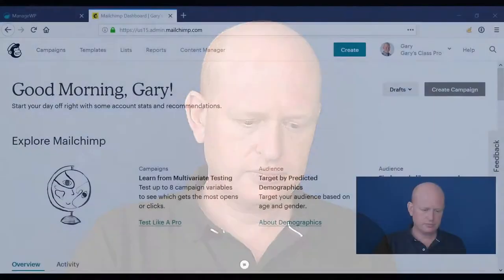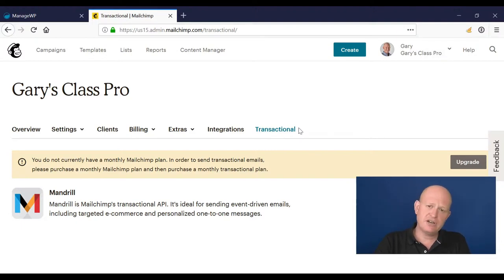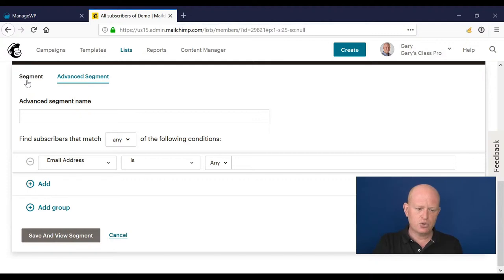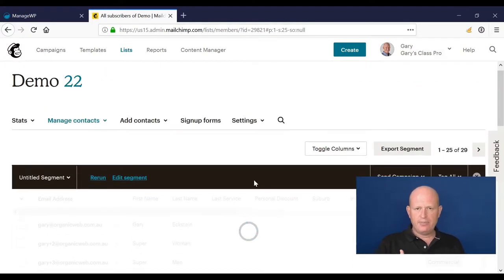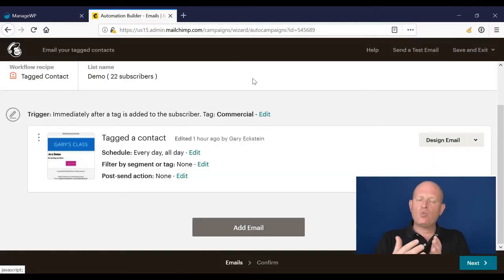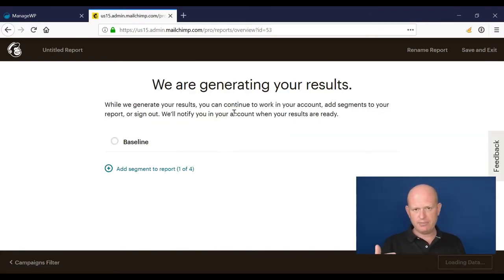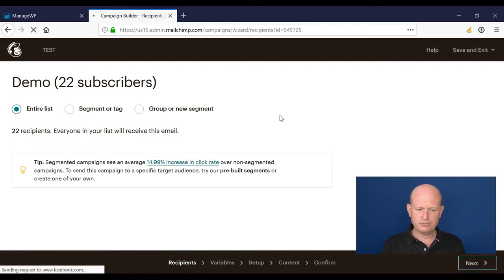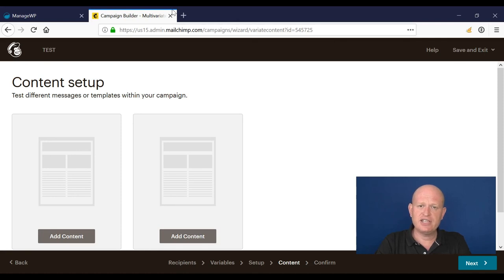Learn Mailchimp Video 17 of 18 - Mailchimp Pro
I recorded this Mailchimp training in December 2018. This is the seventeenth video in the series of 18 videos. It is intended to view the videos in order from one to 18.

Do you have Mailchimp questions? Leave a comment about what Mailchimp tutorials you'd like to see and I'll do my best to publish a video addressing your questions on this channel.